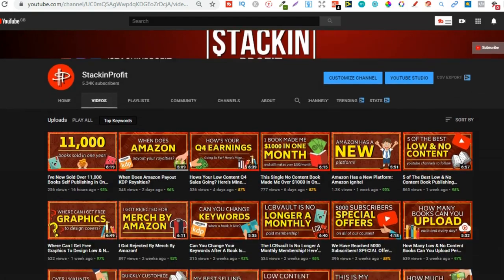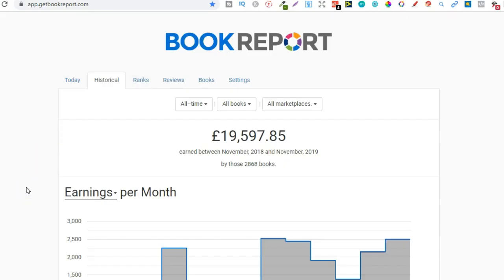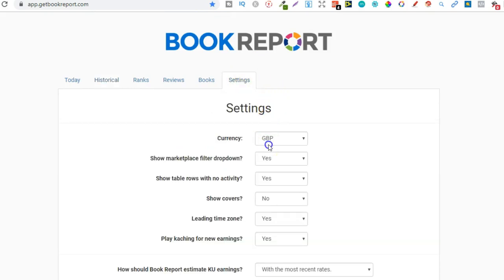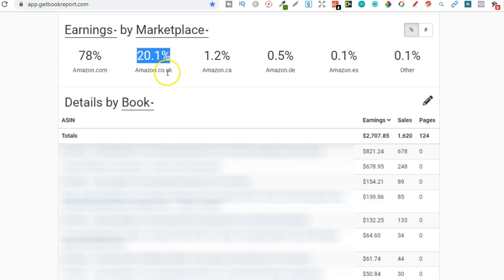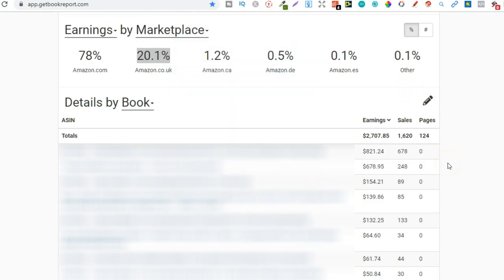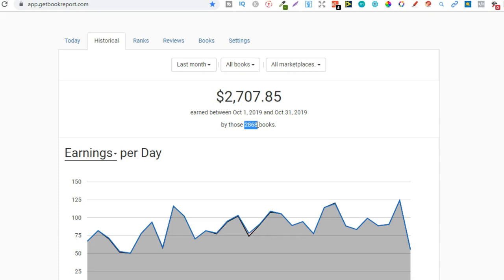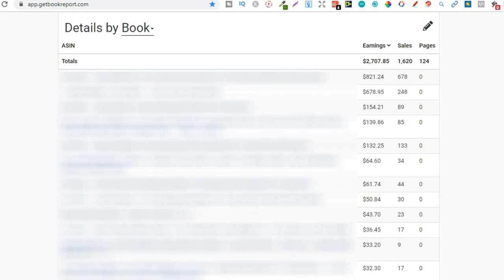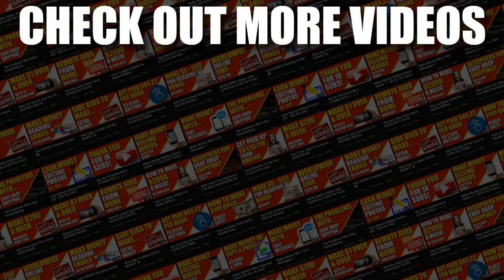Kindle Publishing: How I Made $1,500.14 Last Month with 2 Low Content Books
In this video i share my results with low and no content book publishing from last month and how i made over $1,500 with just two books.